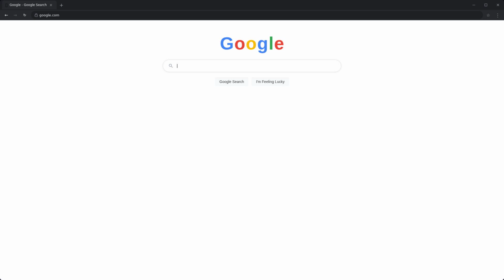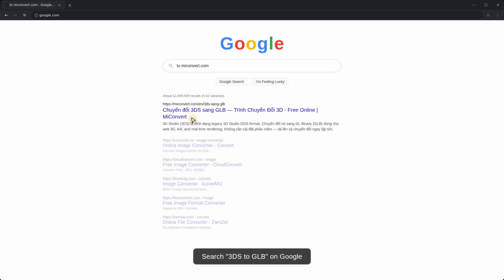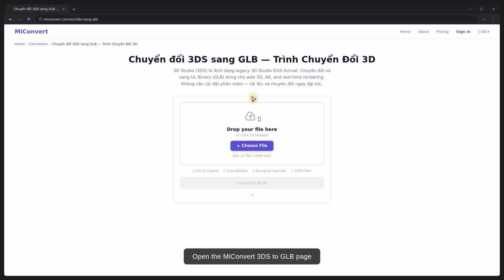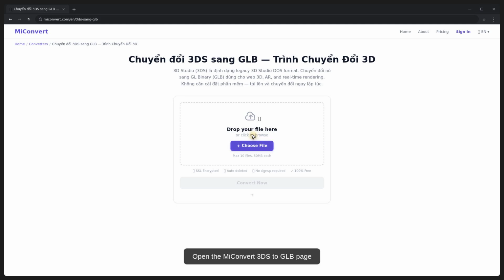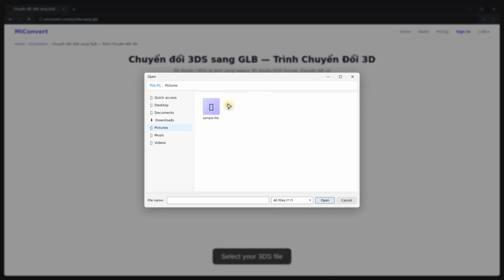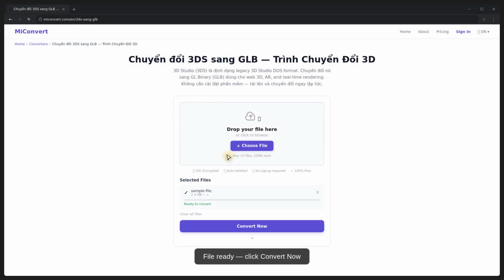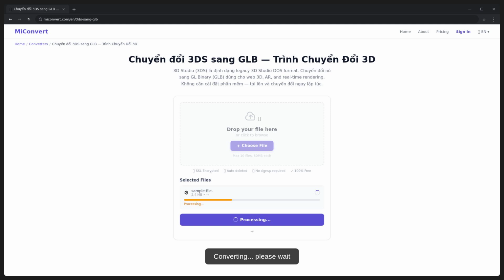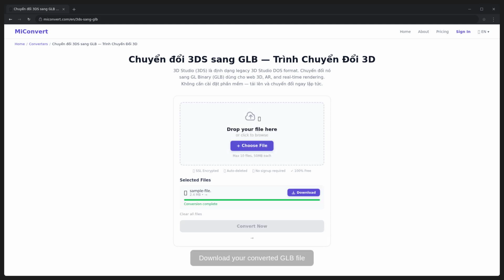How to Convert 3DS to GLB FREE (Fast & Easy)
Learn how to convert 3DS to GLB online for free without installing any software.